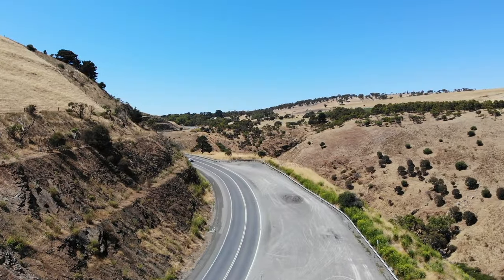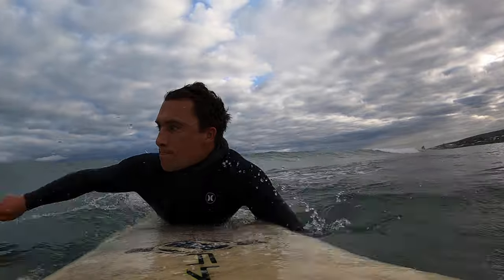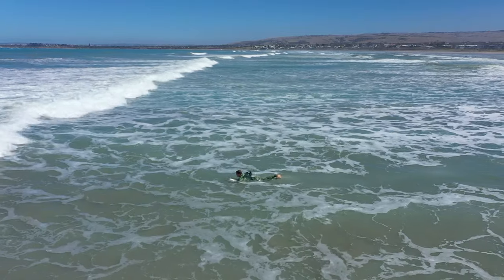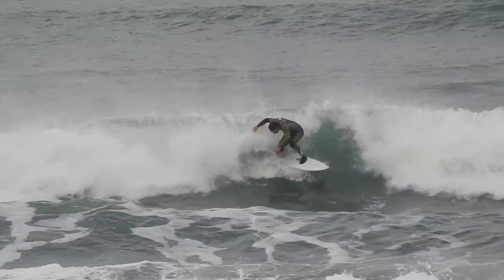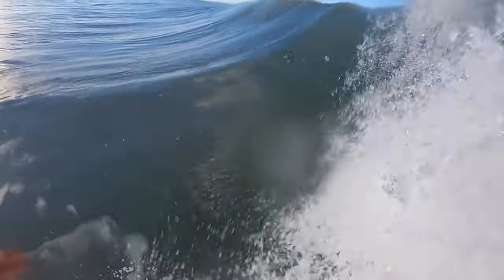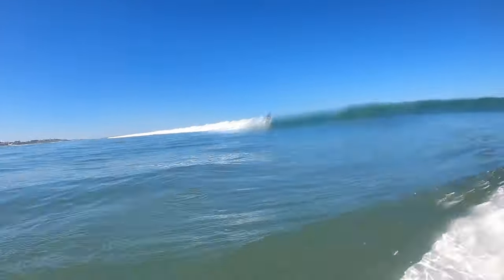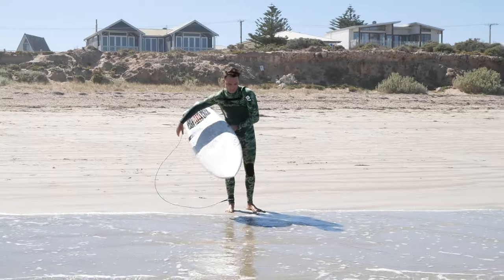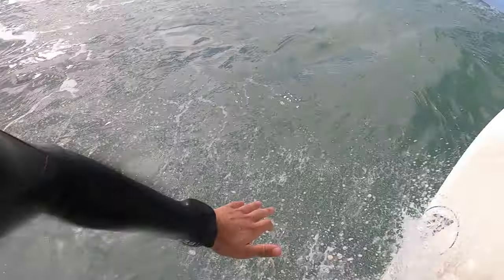The Ultimate Surfing Lesson | Learn To Surf From A Beginner, Intermediate And Advanced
When learning to surf or even getting coaching at an intermediate to advanced level, information is often drip fed. This is done intentionally, to not overwhelm the surfers with too much information. This video puts information which would ordinarily take years to get into one bundle. Structured in a logical sequence of progression, we outline the essential skills across all levels and how to master them.